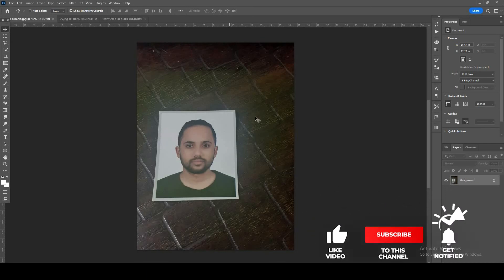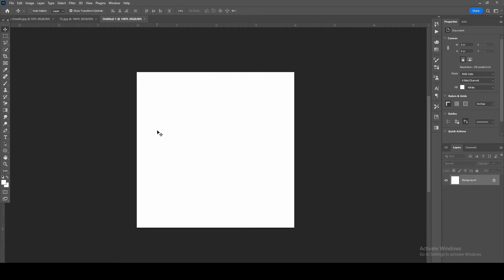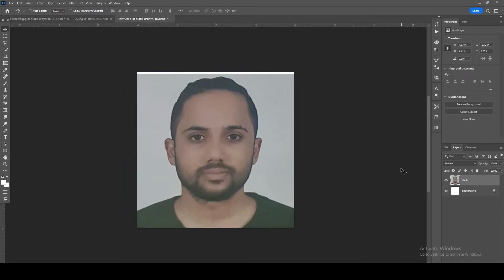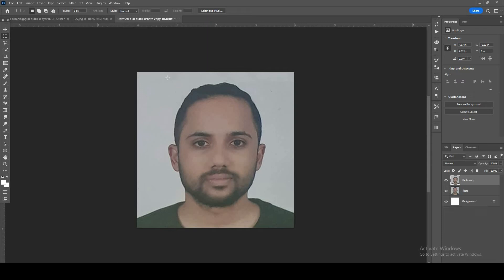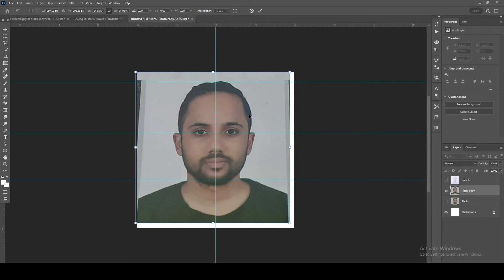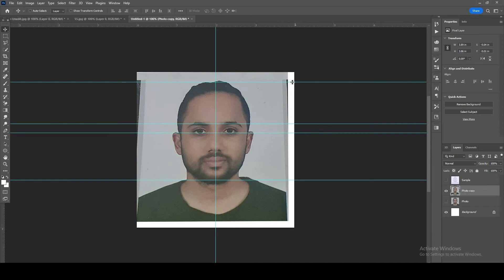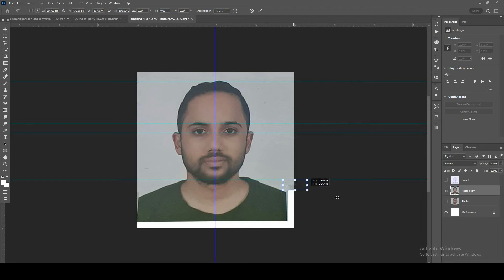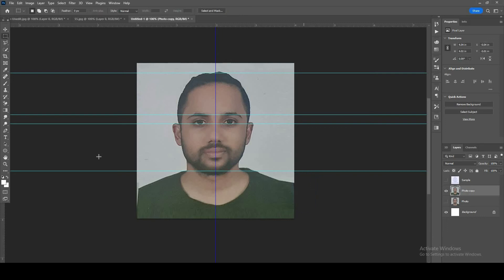How to Edit and Resize Photo for DV Lottery 2024 Easy and Quick Nepali Tutorial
DV Lotter in Nepali Tutorial
EDV 2024 How to Edit  Photo in  Nepali Tutorial
EDV 2024 Tutorial  in Nepali

Prajwol Dhakal
Dhakal
Prajwol
EDV ko Photo Kasari Edit Garne in Nepali